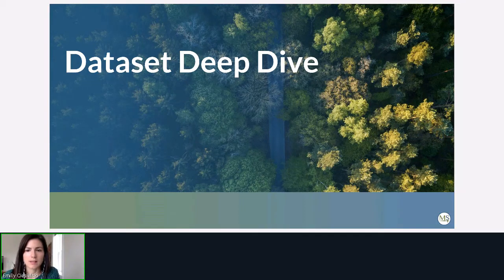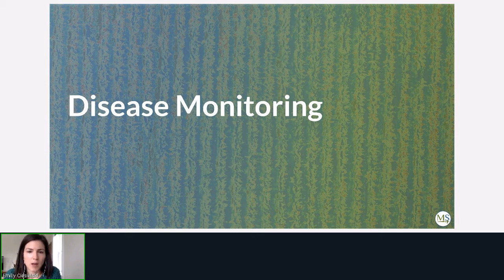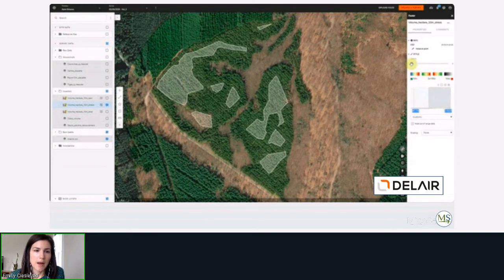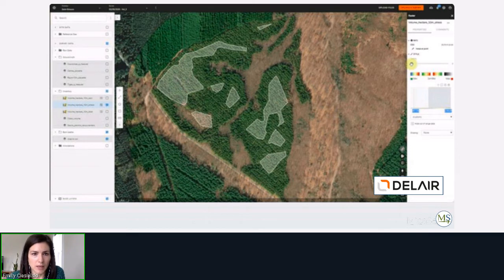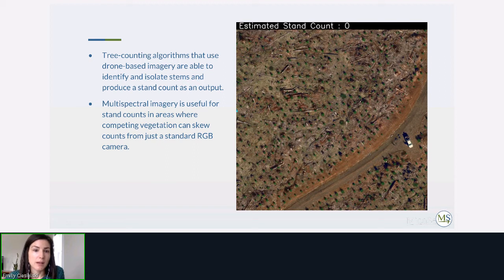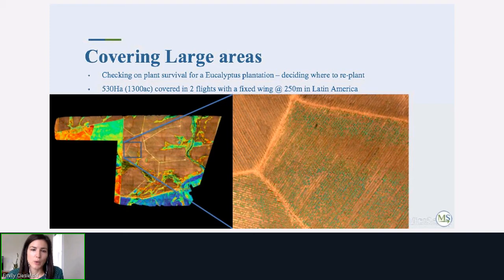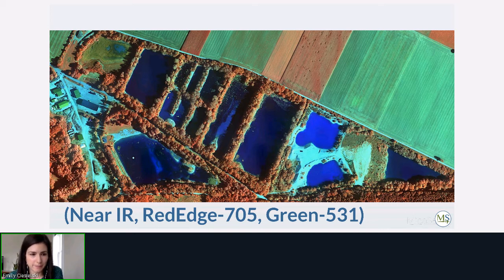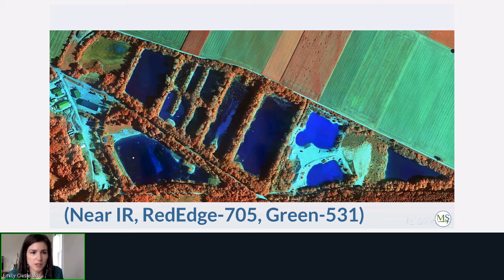CUAV Dataset Deep Dive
Data set deep dive from CUAV 2020 Power Hour.
A quick overview of forestry and water management applications through real-life examples.